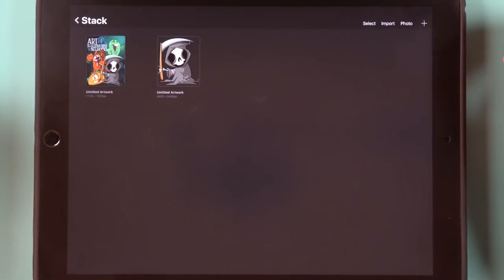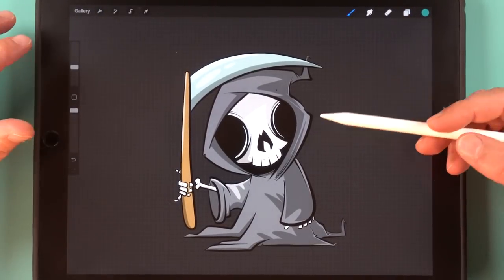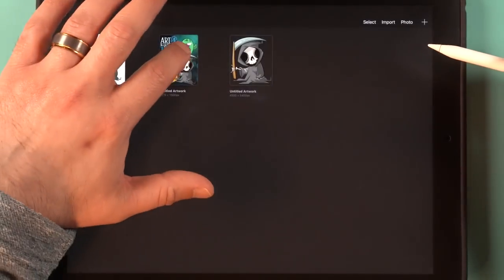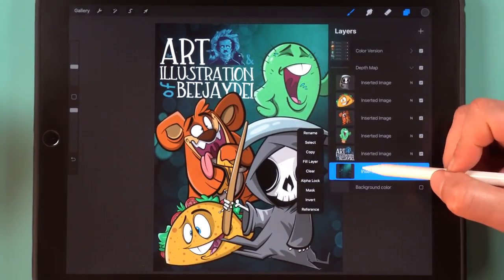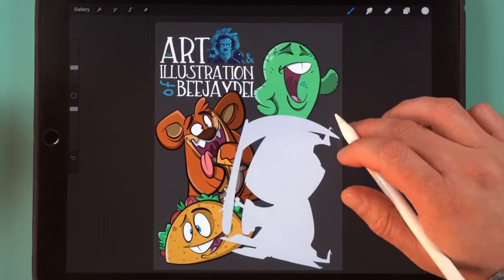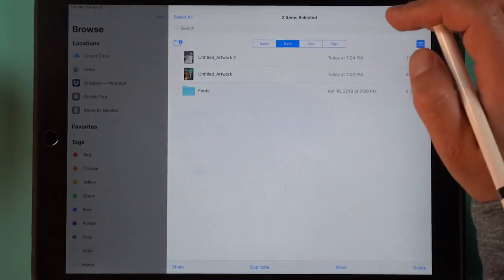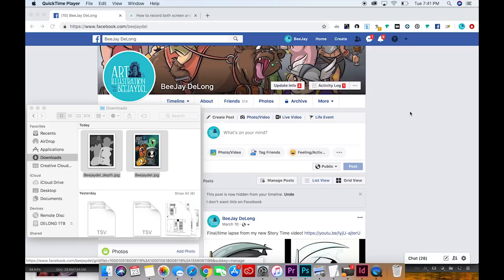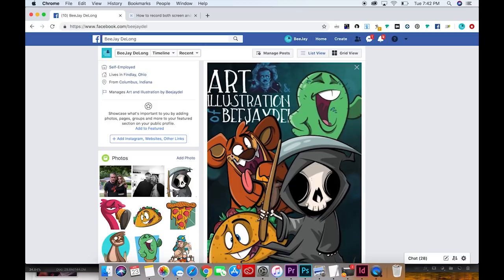How to Make 3D Photos in Procreate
In today's video, I walk you through how to make a 3D photo for Facebook using Procreate on the iPad and then how to upload using your computer! Even though I am using Procreate on the iPad for today's tutorial, you can also you use Photoshop or any other digital art program with layers to achieve the same effect! No dual camera cell phone necessary!